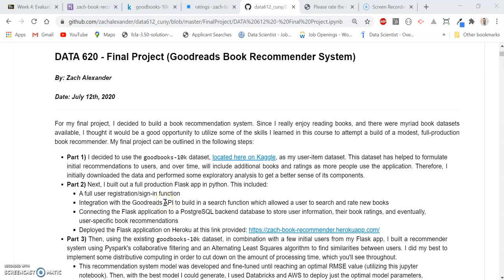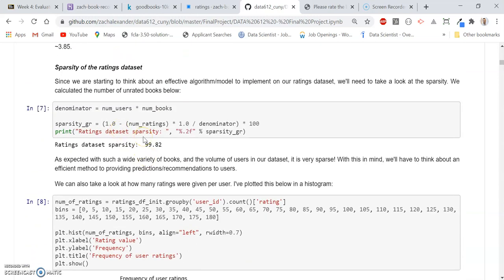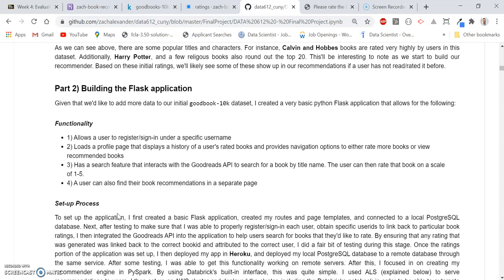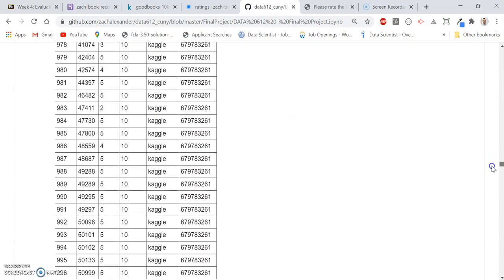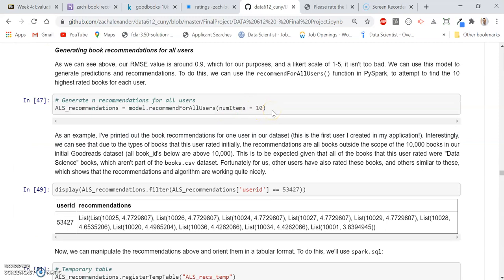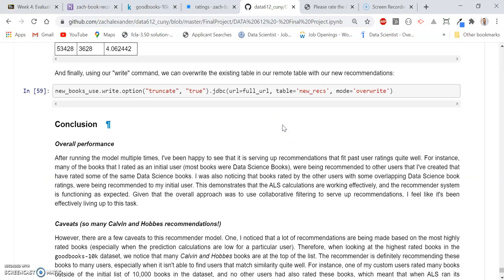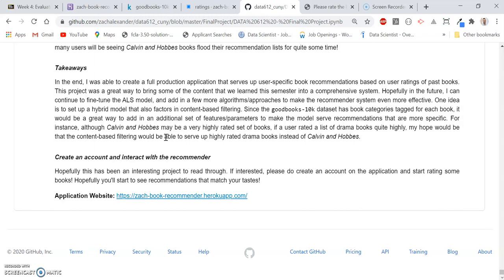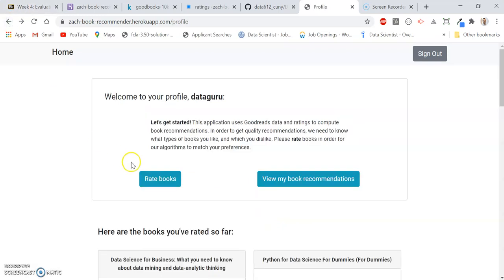CUNY SPS DATA612: Final Project (Book Recommender System) - Zach Alexander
Using the goodbooks-10K dataset, and creating a custom python Flask application, I created a book recommendation system. I utilized PySpark to build out the ALS model for the recommender engine.